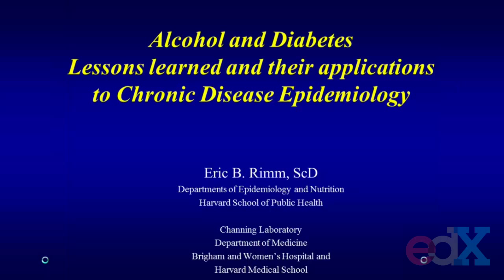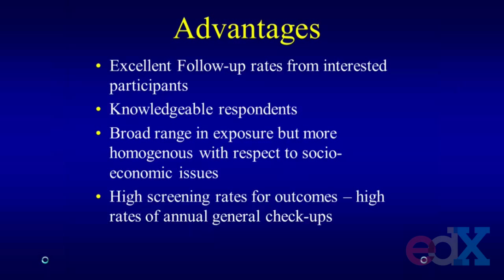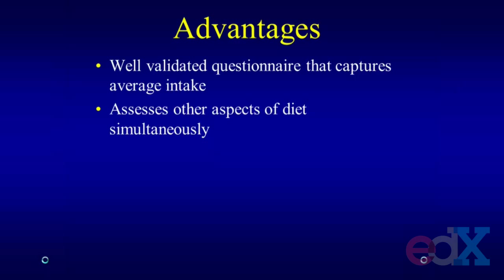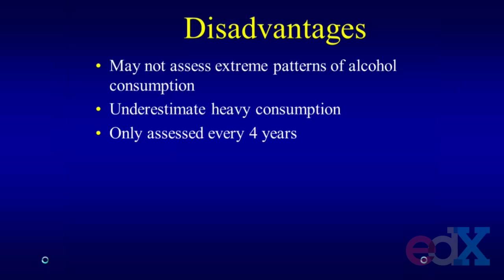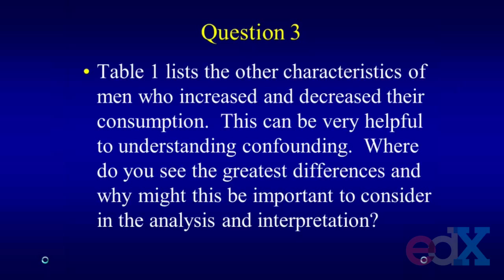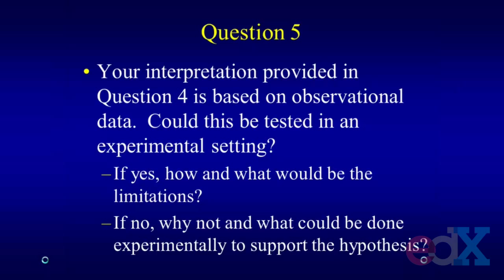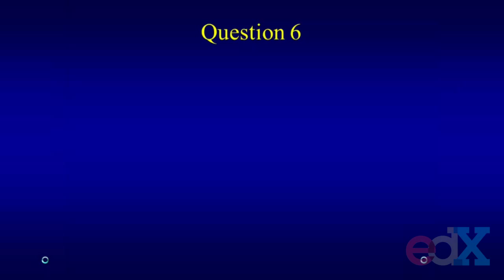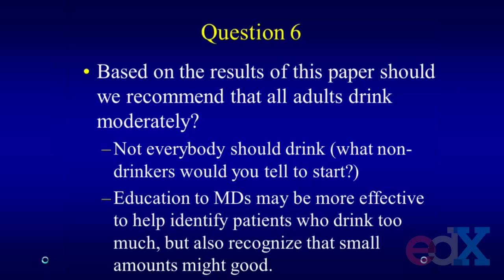Week 7 : ERIC RIMM'S RESPONSE